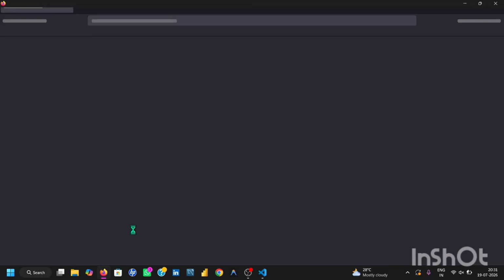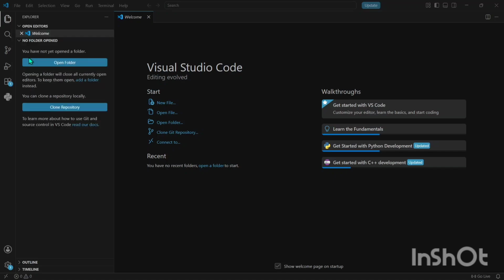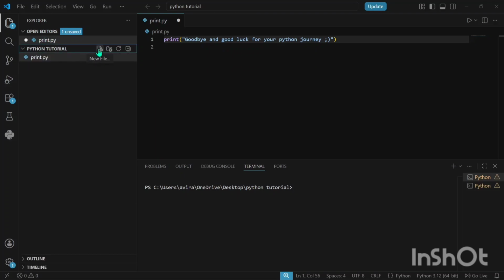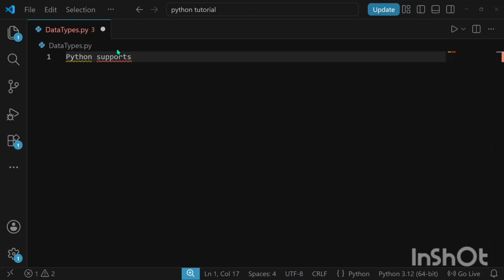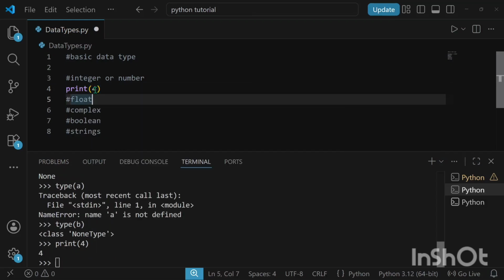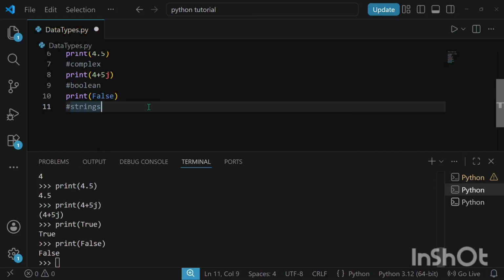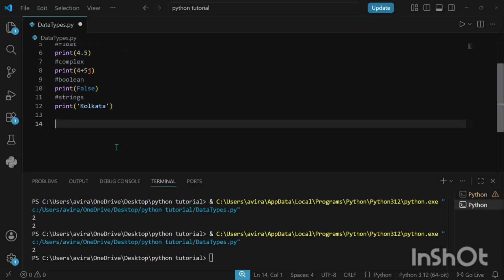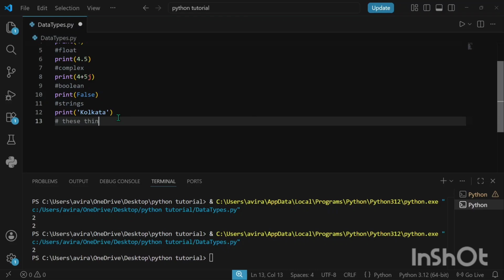Python Basics #2 | Types of Datatype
Welcome to my Python learning series! 🐍

In this video, you'll learn about Python Data Types, including strings, integers, floats, boolean, and more. Understanding data types is essential because they determine how Python stores and works with different kinds of data.

This series is beginner-friendly, and I'll continue uploading more Python tutorials.

Happy Coding! 🚀